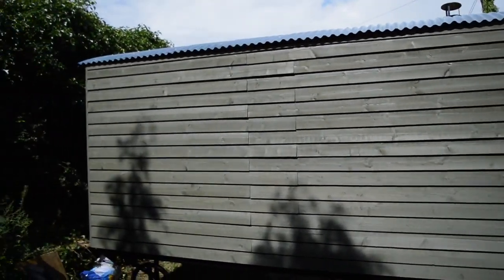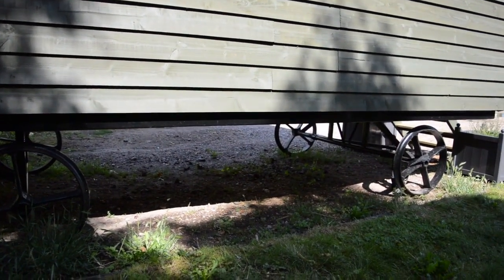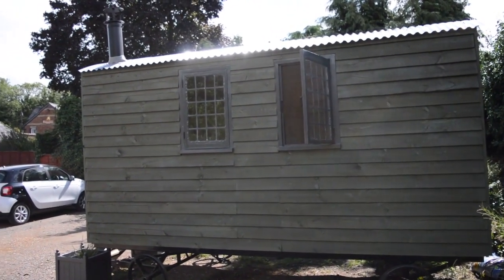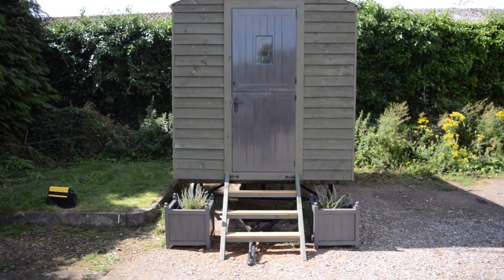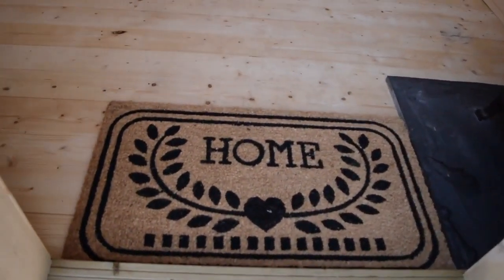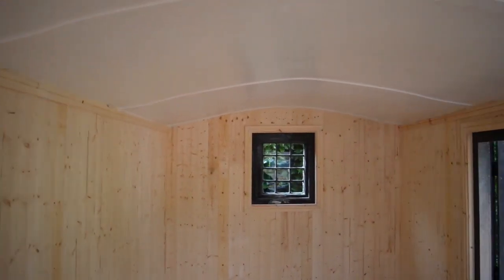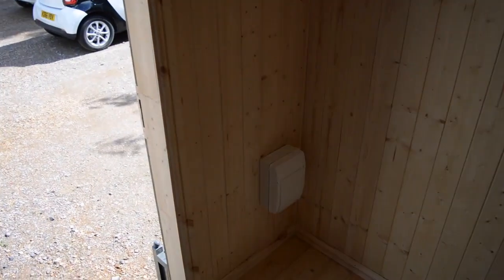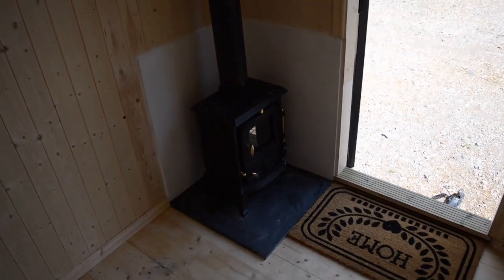Shepherds Hut Build Part 18 Finished Tour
Hello and welcome to Badger Workshop. Part 18 of the shepherds hut build, the finished tour